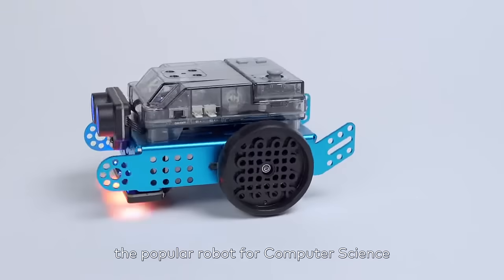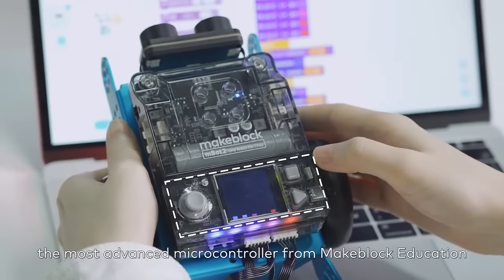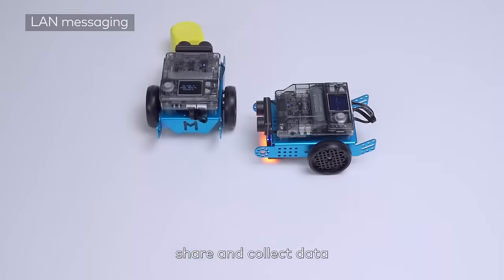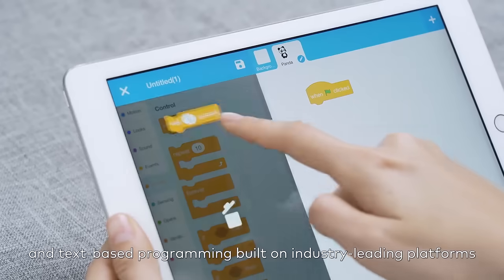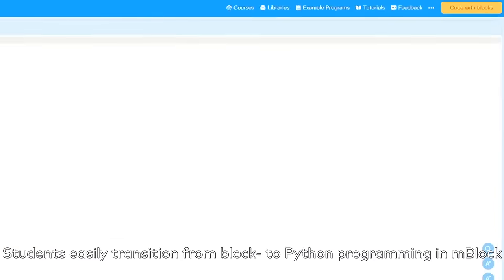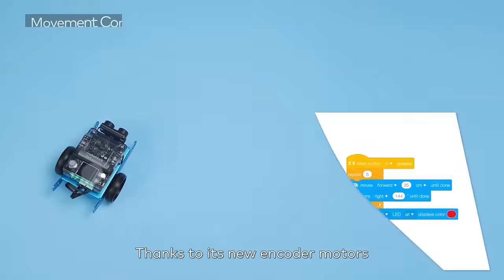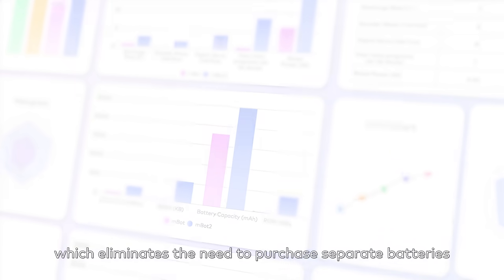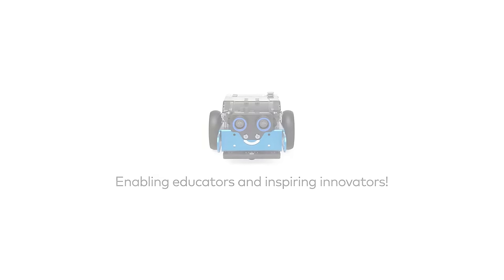mBot 2 - El nuevo robot educativo de Makeblock Education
mBot2 es un robot educativo de última generación conectable en red para el aprendizaje de STEAM e informática en educación secundaria.